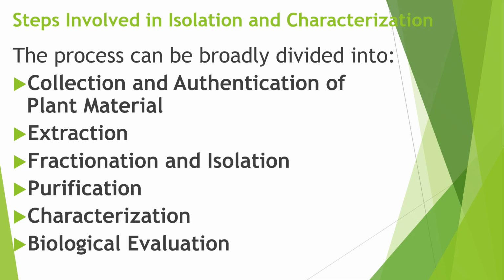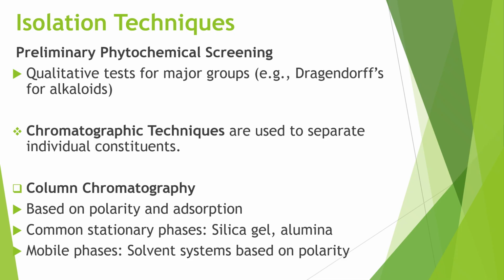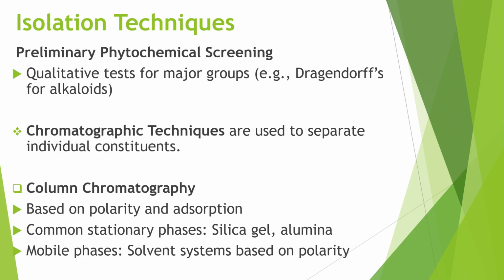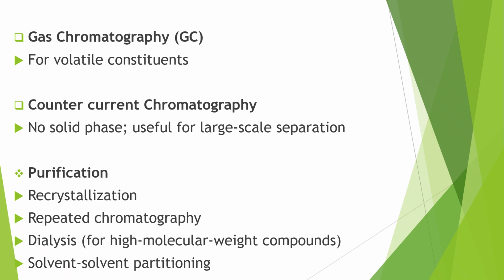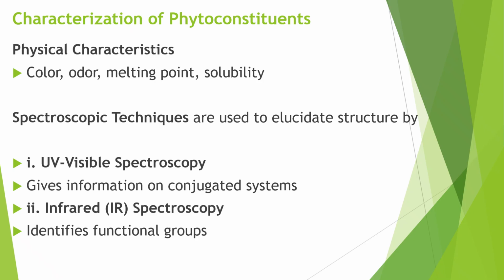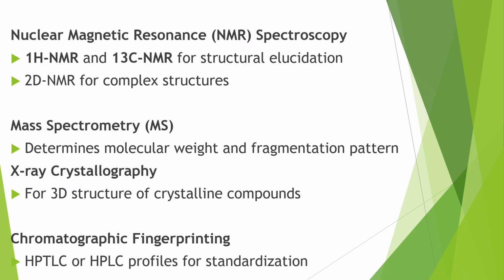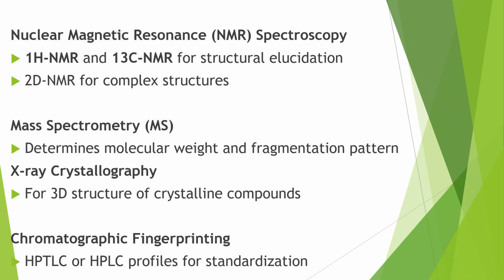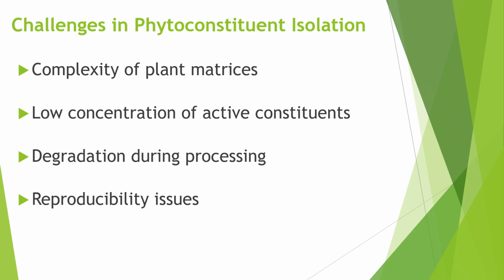Lecture 8, Isolation & Characterization of Phytoconstituents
Welcome to Lecture 8 of our Online Certificate Course on Pharmacognosy in Modern Drug Discovery.
In this session, we focus on the isolation and characterization of phytoconstituents—an essential step in understanding the therapeutic value of medicinal plants.

🔑 Key Highlights of this Lecture:
✔️ Principles of phytoconstituent isolation
✔️ Techniques for purification and separation
✔️ Modern analytical tools for characterization (e.g., chromatography, spectroscopy)
✔️ Role of phytoconstituents in pharmaceutical research and development

This lecture is specially designed for students, researchers, and professionals in the field of pharmacy, pharmacognosy, and natural product sciences who aim to strengthen their knowledge in drug discovery.